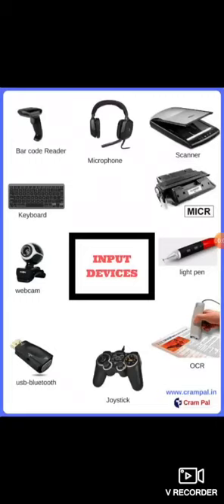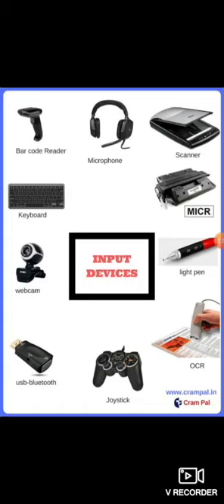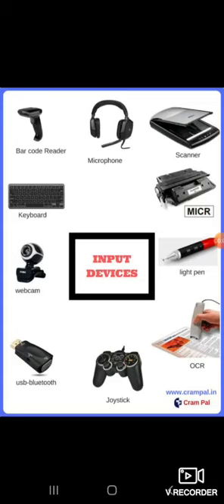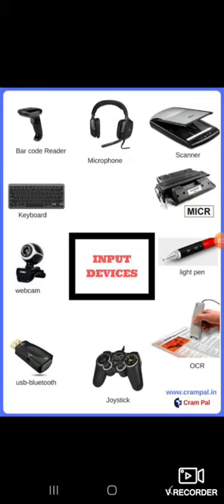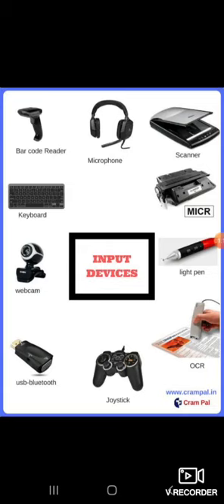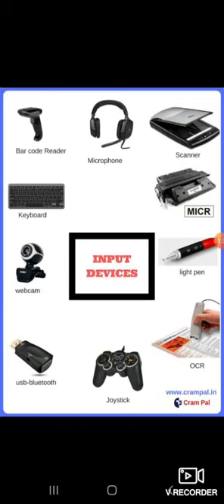Class 9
Computer